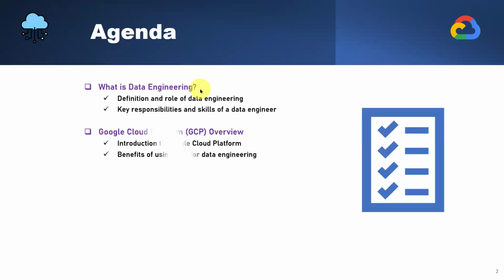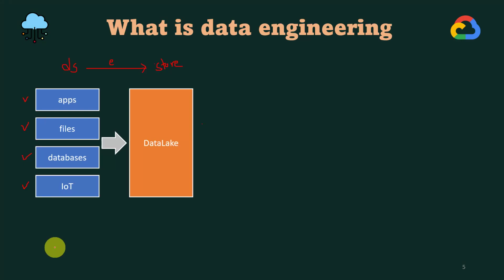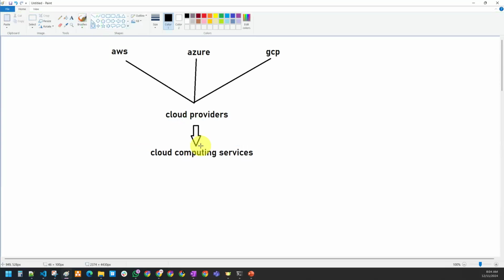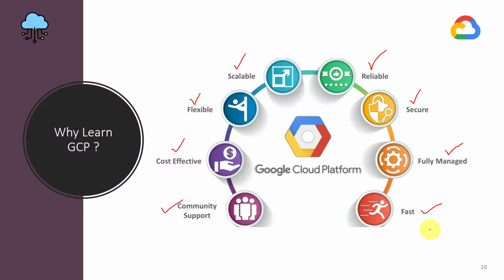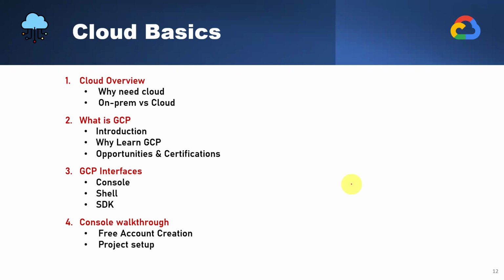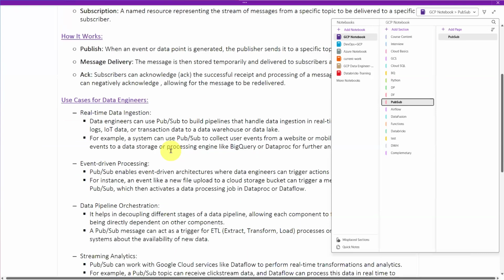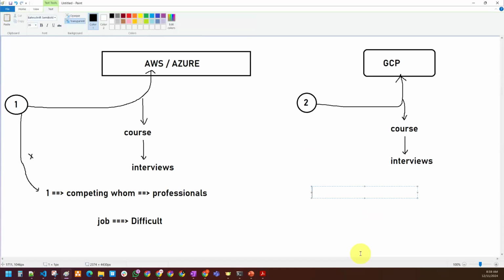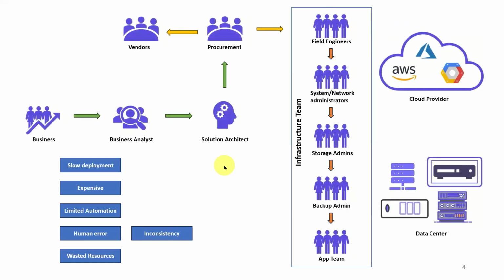GCP DATA ENGINEERING tutorials || Demo - 1 || by Mr. Shaik Saidhul On 11-12-2024 @7:30AM IST